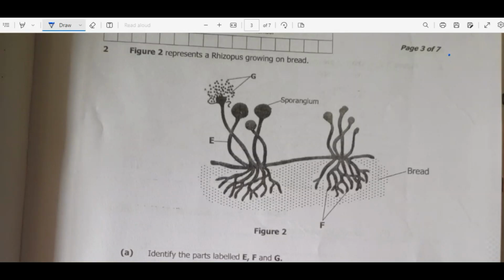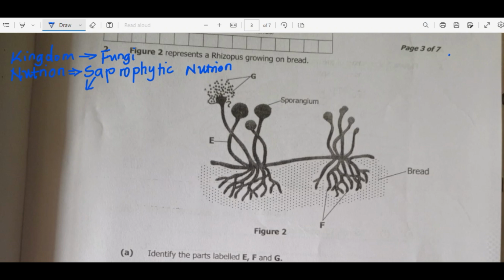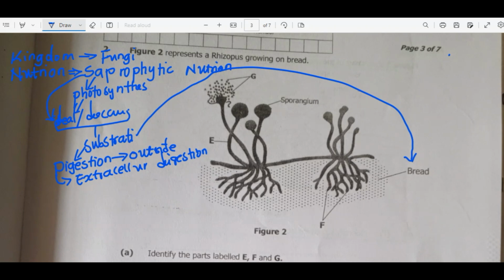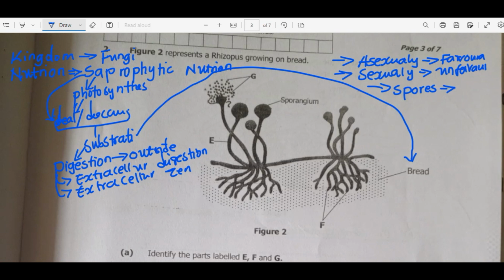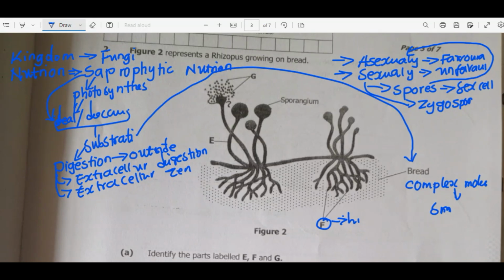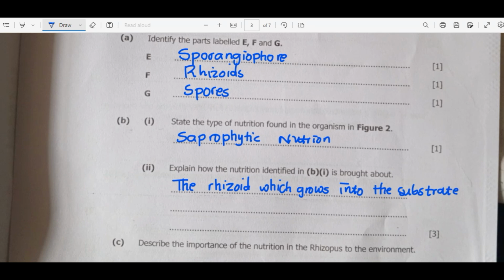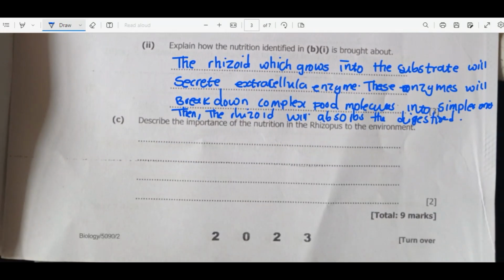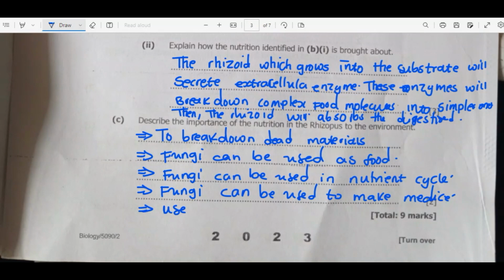BIOLOGY PAPER 2 2023 GCE SECTION A Q2